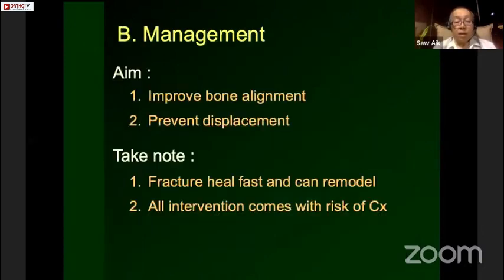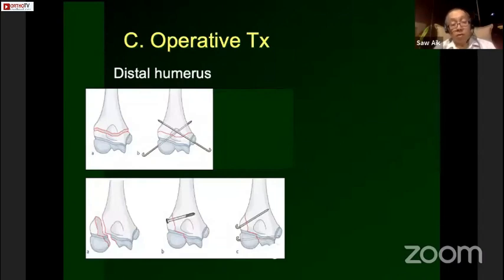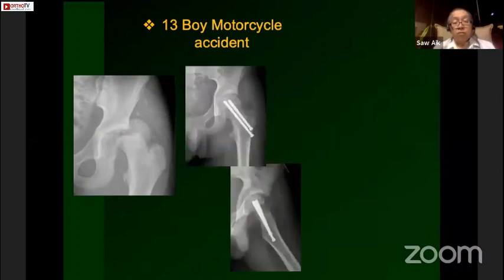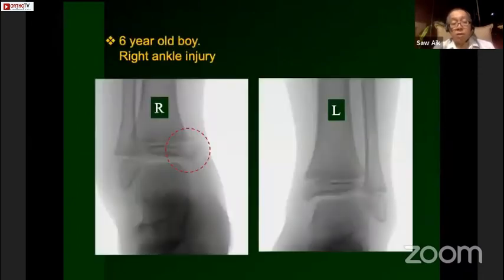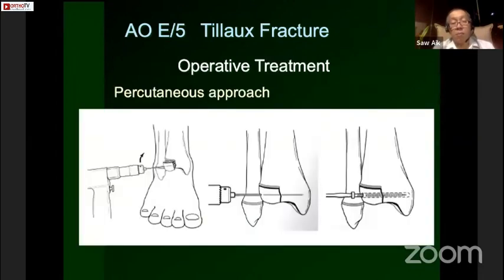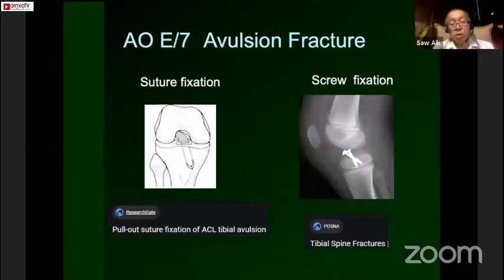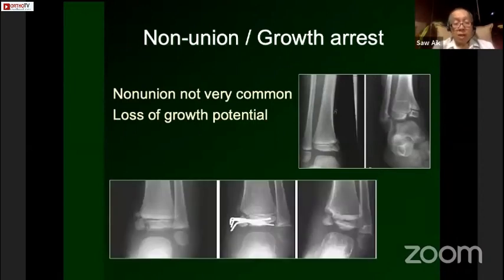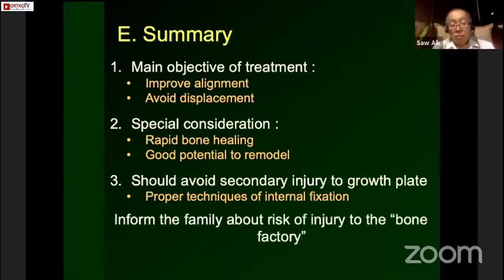Management of Acute Physeal Injury of the Lower Limbs - Dr Saw Aik